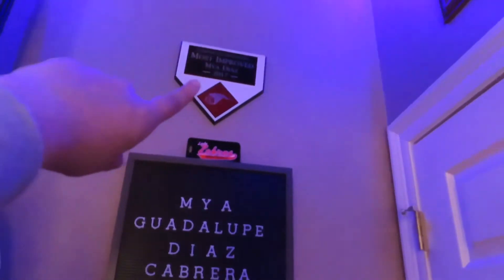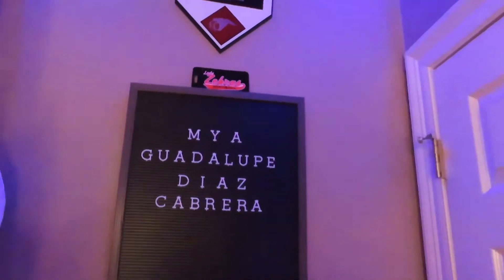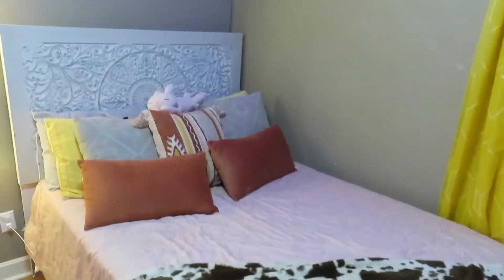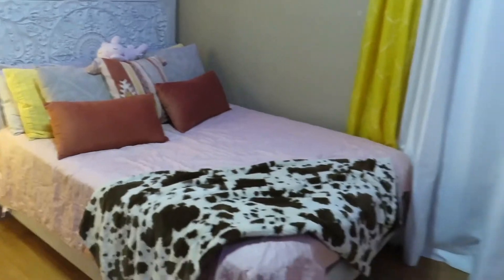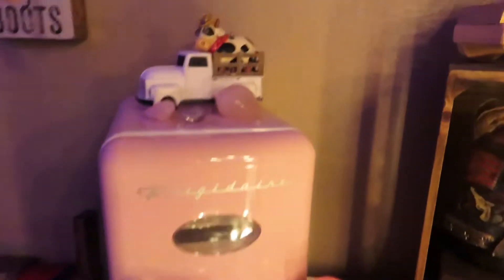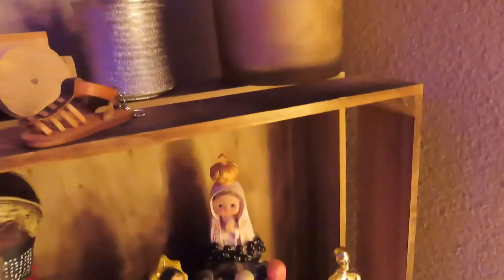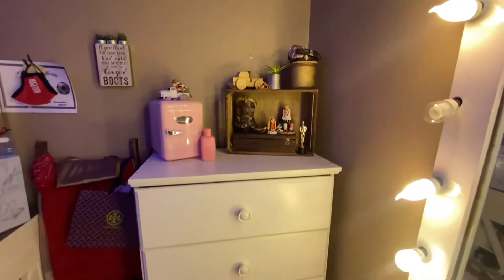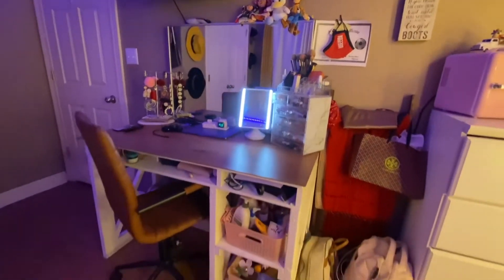✨Western room tour!!🤠✨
Remember to follow my medias

Mini Fridge- Frigidaire EFMIS175-PINK - Mini refrigerador portátil retro extra grande, 9 latas de viaje, color rosa